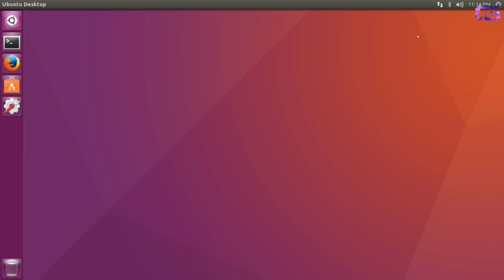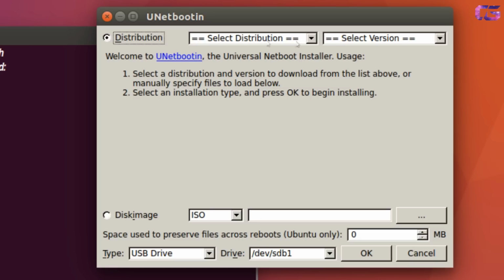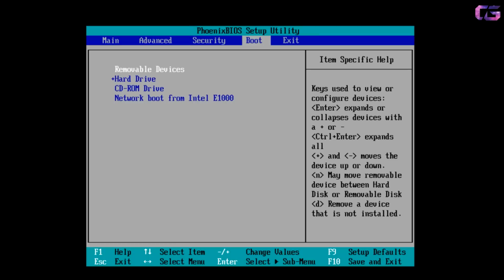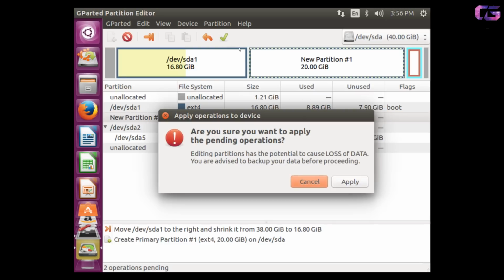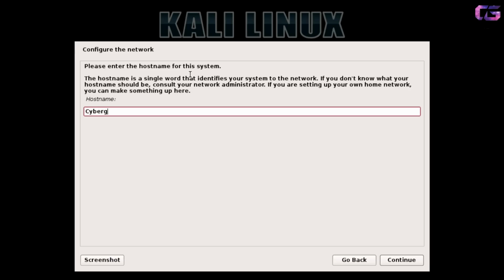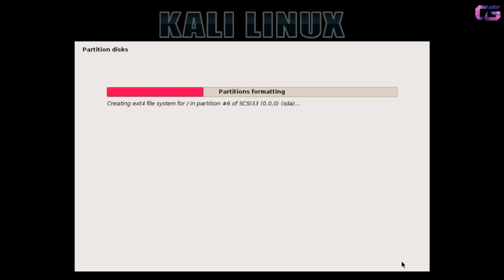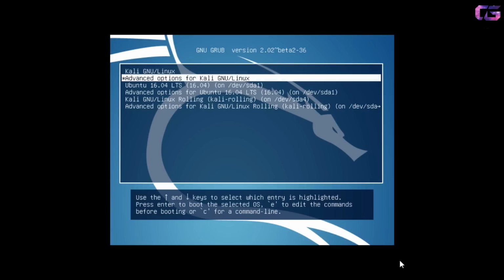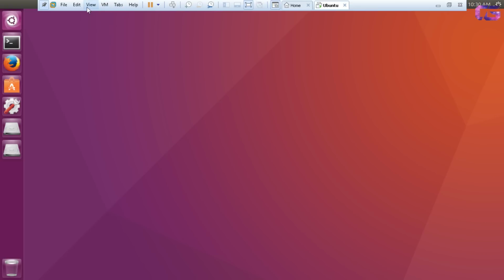How To Dual Boot Ubuntu And Kali Linux | Step By Step Explained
This Is The Easiest Way To Dual Boot Ubuntu And Kali Linux. Step By Step Explained.

↑ Basic Requirement For Dual Booting ↑
1.A PC or Laptop With Ubuntu Installed
2.USB (minimum 8 GB ) Or A DVD
3.Kali Linux .ISO File
4.Ubuntu .ISO File
5.Unnetbootin {Software}

↑ Download Links ↑
3. Unnetbootin Installation Command

     -sudo add-apt-repository ppa:gezakovacs/ppa
     -sudo apt-get update
     -sudo apt-get install unetbootin

Note: The Software that I used For making my USB/DVD bootable is Only A Suggestion. You Can Use Any Software For These Purpose.